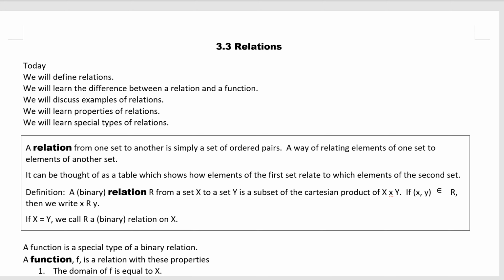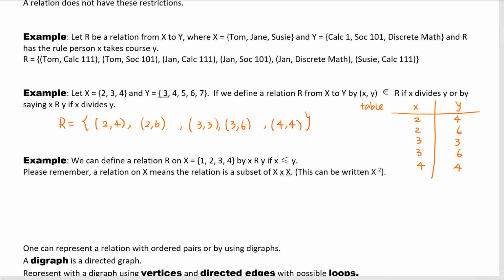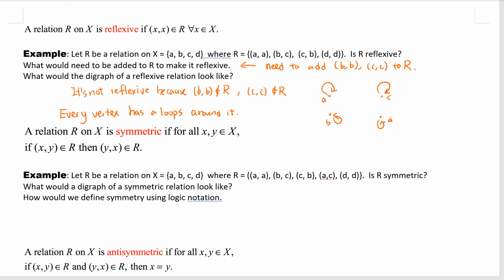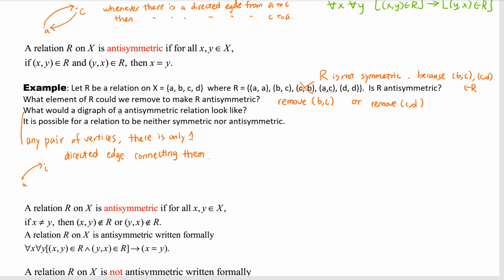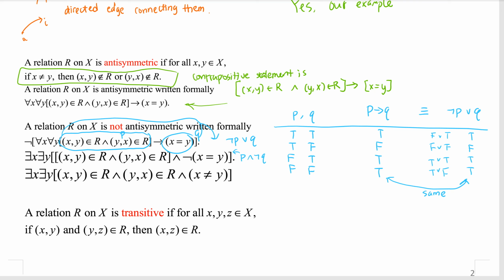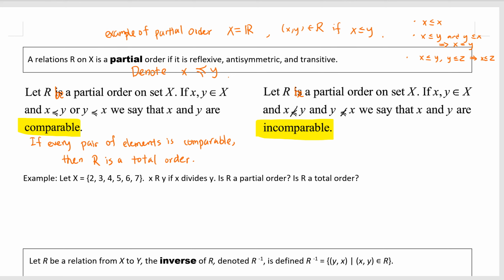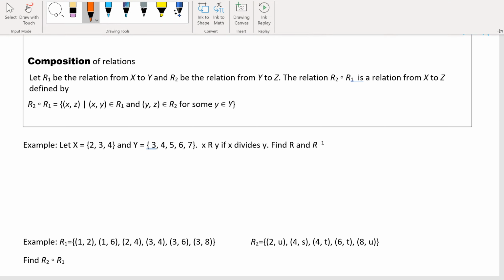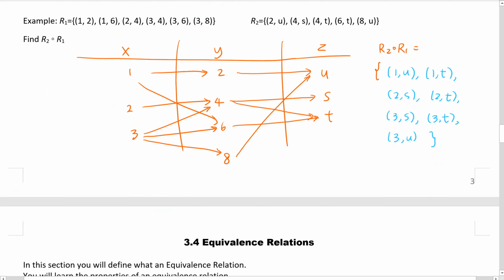2410 3 3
3.3 Relations